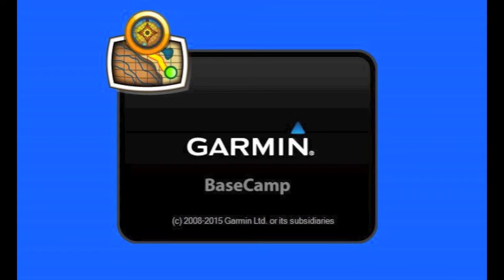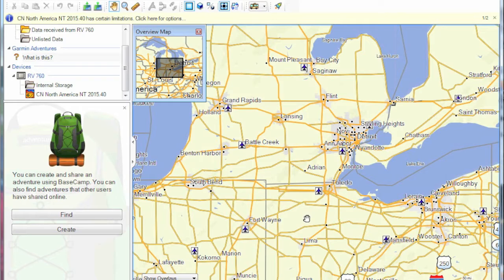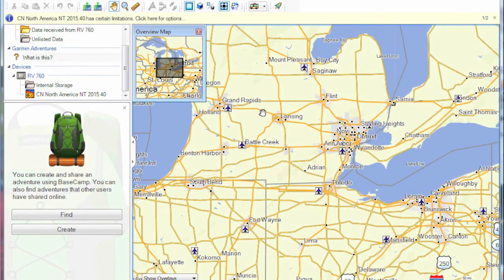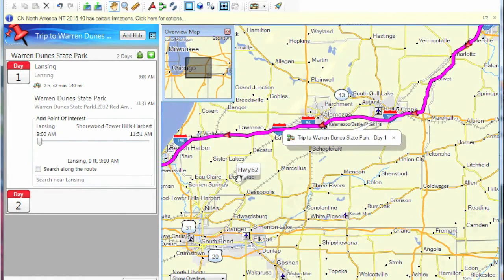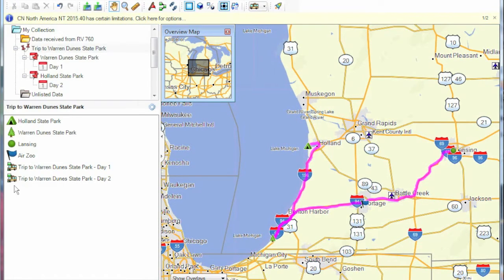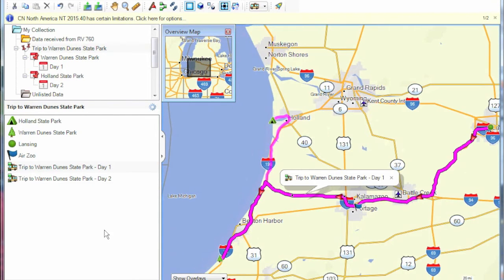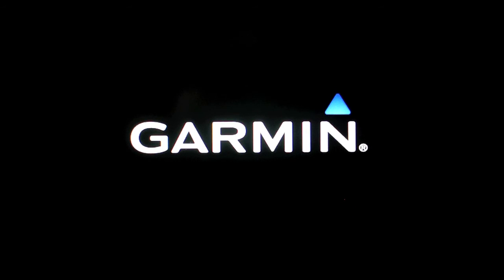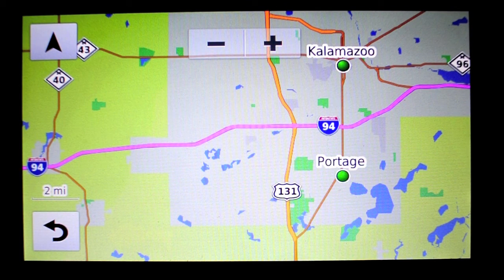Part 10 of the Garmin RV760LMT review: Using BaseCamp.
This video details how you can use the free Garmin BaseCamp sofware application (PC and MAC) with the RV760LMT RV GPS. Using BaseCamp makes it much easier to plan trips.